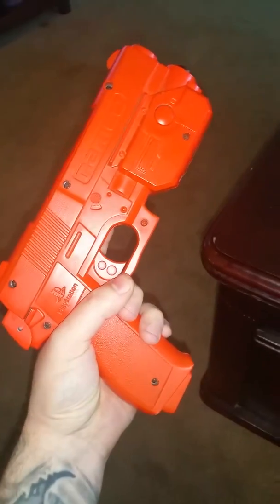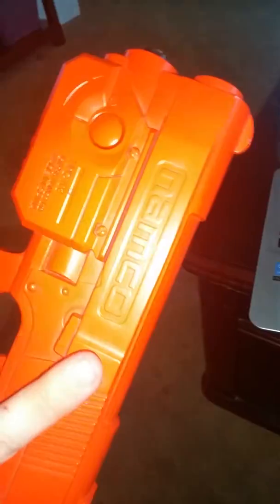Response to Johns duck hunt gun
The war has begun john, now it's your move